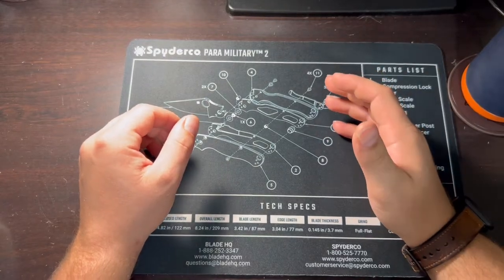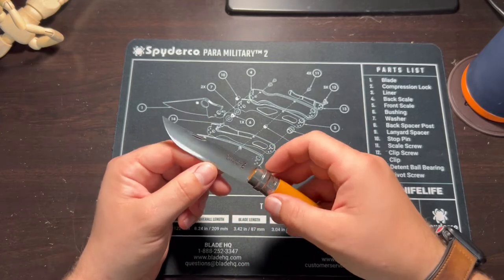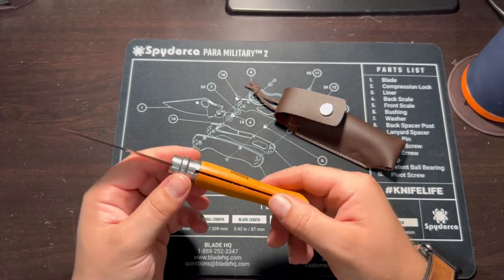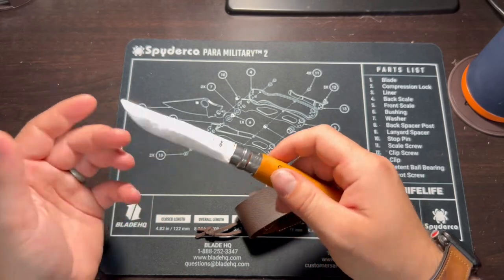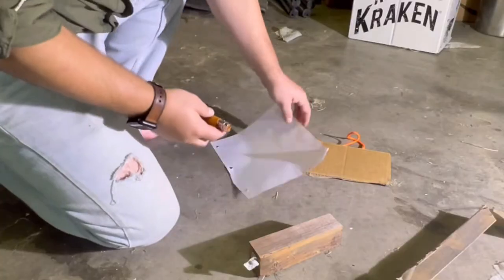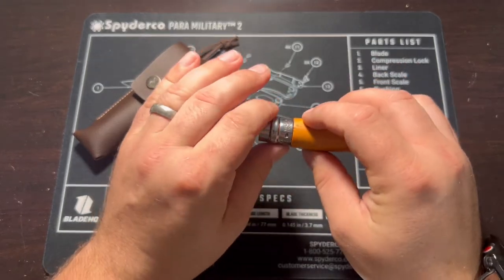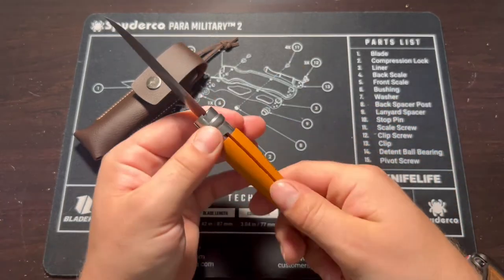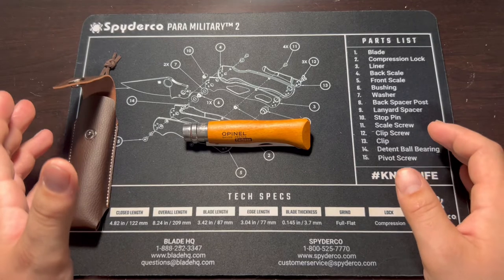Opinel no 8, I shaved my face with it in this unboxing,￼ testing, ￼ and review video